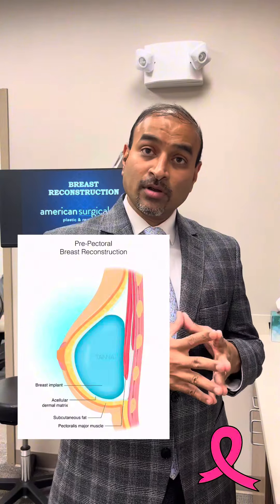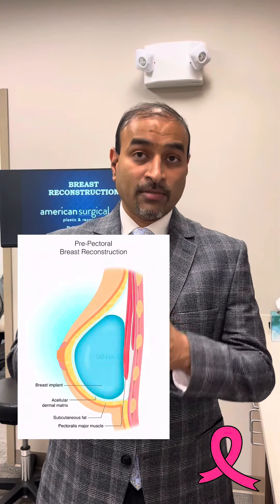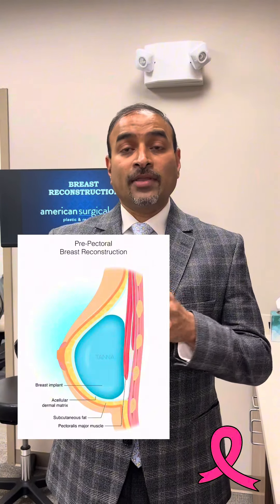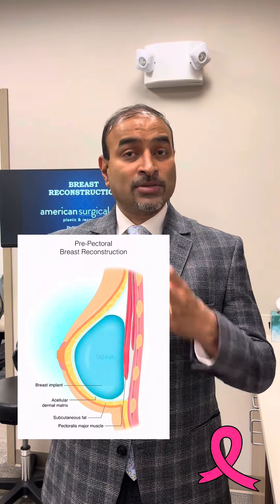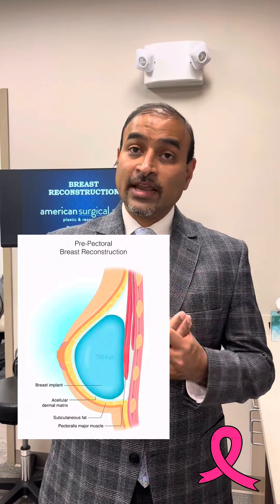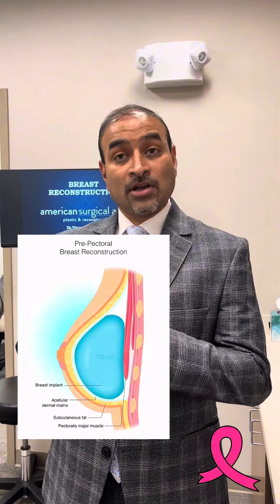Tissue-based vs Implant-based Reconstruction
Today Dr. G is discussing the difference between tissue-based and implant-based breast reconstruction. We are committed to guiding each of our breast cancer patients in choosing the best reconstruction option to reach their goals. We take pride in providing our patients with the comfort and confidence they deserve💗